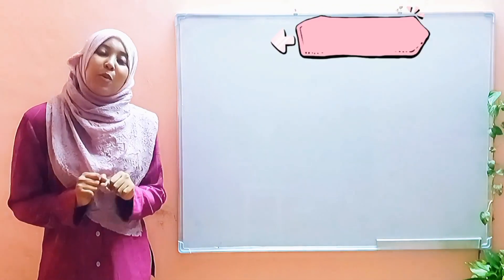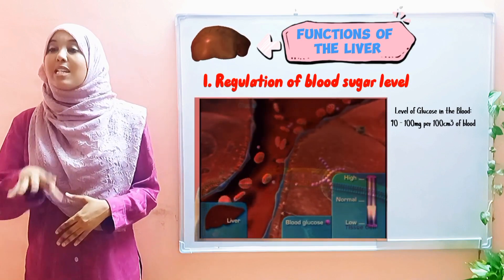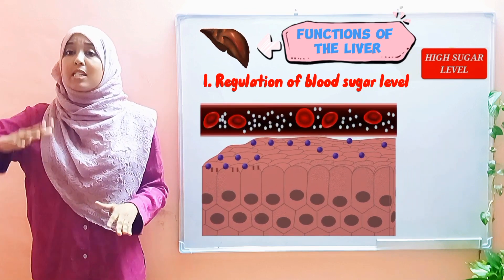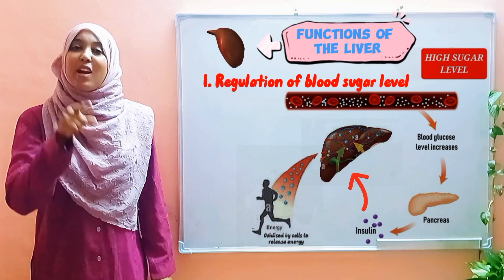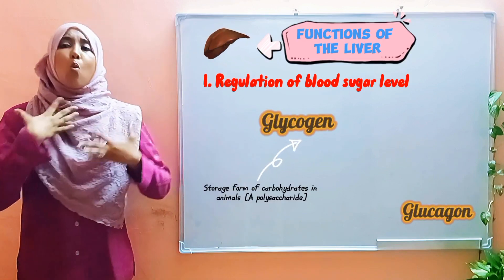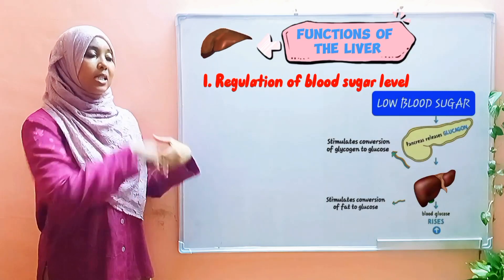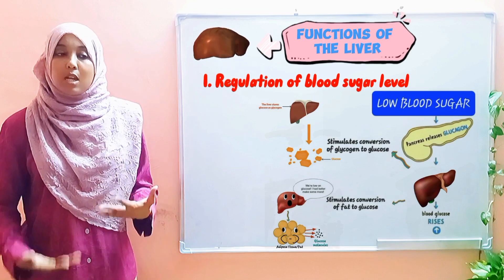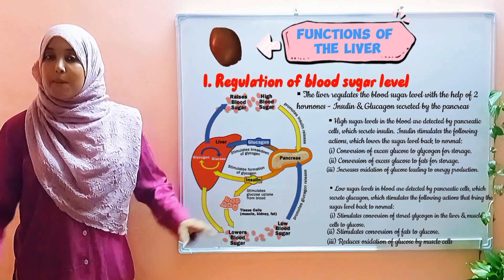Functions of the Liver Part 1 I Regulation of Blood Sugar Level I KCSE Biology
Welcome to SciClique! In this video, we will discuss the vital role the liver plays in maintaining blood sugar levels

Insulin and glucagon are two key hormones produced by the pancreas that work together to regulate blood sugar levels. Insulin helps lower blood sugar levels by allowing cells to take in glucose from the bloodstream, while glucagon raises blood sugar levels by stimulating the liver to release stored glucose.

But what is the liver's role in all of this? Well, the liver acts as a central hub for glucose metabolism, storing excess glucose as glycogen and releasing it when needed. It also plays a crucial role in maintaining the balance between insulin and glucagon.

Throughout this video, we will explore the liver's function in detail, discussing how it responds to insulin and glucagon signals and how it regulates the release of glucose into the bloodstream. We will also touch upon the importance of glycogen synthesis and breakdown in maintaining blood sugar levels.

Join us as we break down the complex mechanisms behind the regulation of insulin, glucagon, and the liver. Get ready to expand your knowledge and gain a deeper understanding of how these hormones work together to maintain optimal blood sugar levels.

Let's dive into the fascinating world of insulin, glucagon, and the liver together!